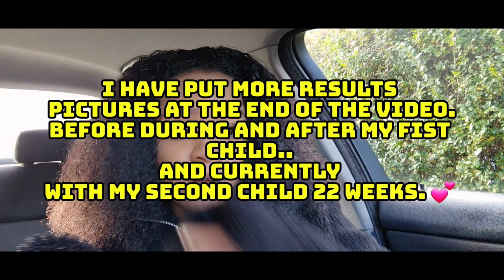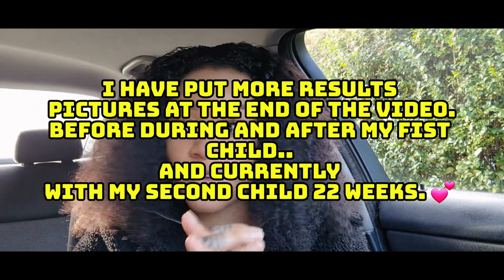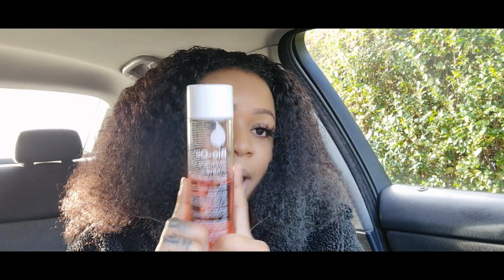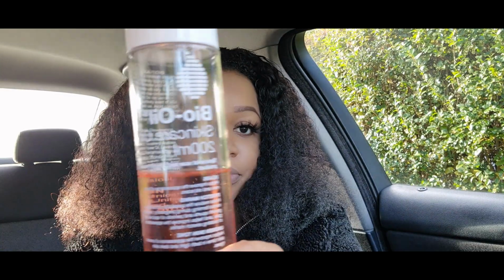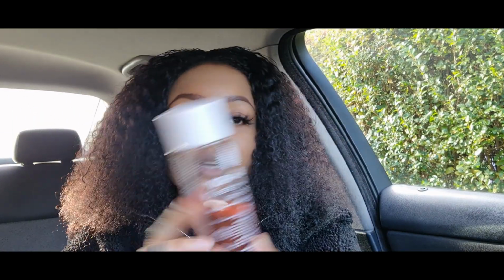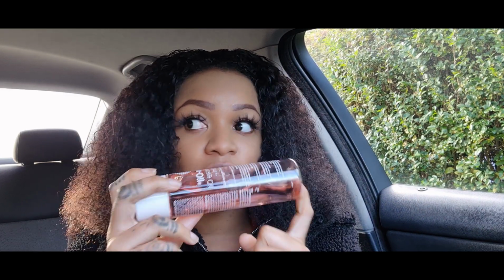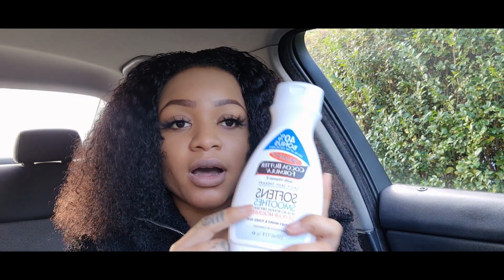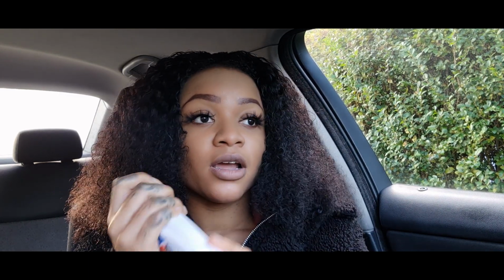AVOID STRETCH MARKS DURING PREGNANCY |SNAP BACK ADVICE (TRIED AND PROVEN)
This is just what I do. Everyone's body is different. This is what worked for me. I wish everyone the best on their journey and big bouncy healthy babies. love you all!

Watch entire video for full instructions as all steps count. If you miss one that might spoil your results. x